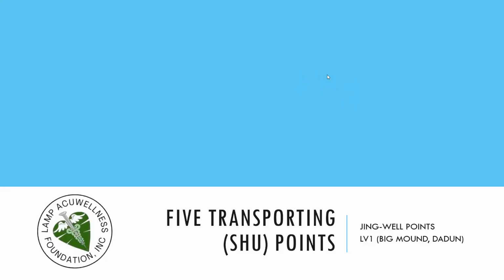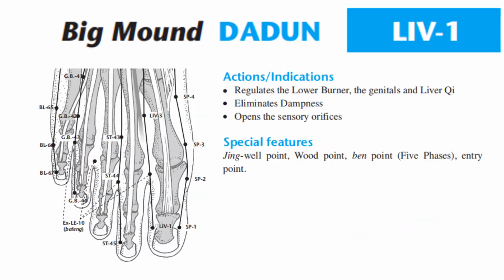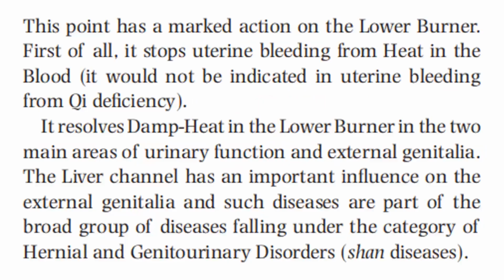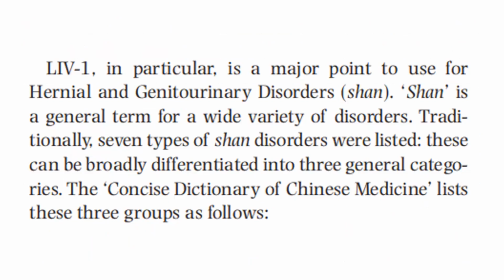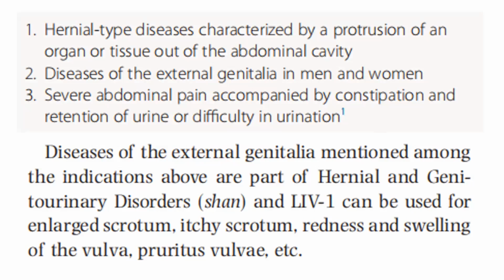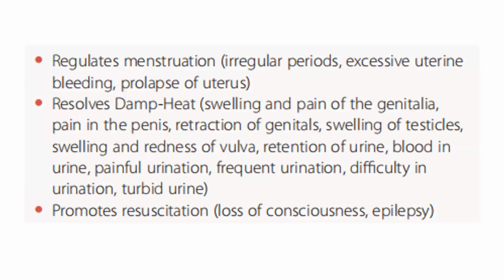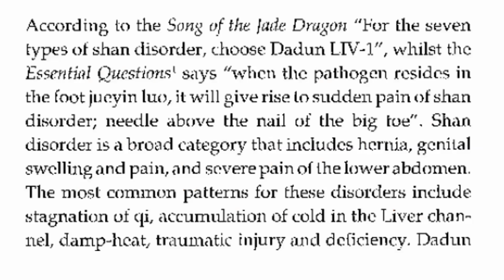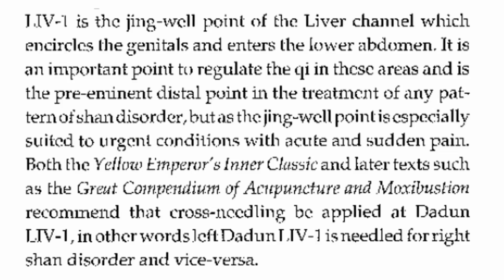LIVER 1 DADUN (BIG MOUND, LARGE PILE, GREAT ESTEEM, GREAT SINCERITY, GREAT HONESTY, GREAT CLARITY)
LV1 (BIG MOUND, DADUN)
Location:  On the foot, on the lateral side of the end of the great (big) toe, .1 cun from the corner of the nail.

Classification: Jing-Well point of the Liver Meridian

Indications:
Hernia
Enuresis
Metrorrhagia and metrostaxis, prolapse of uterus, amenorrhea
Epilepsy

Functions: Regulates Liver Qi, regulates menstruation, resuscitates, resolves Damp-Heat, benefits the genitals.

Jing-Well points are where the qi bubbles up. Jing-Well points are indicated to revive consciousness. Jing-Well points are known to treat fullness below the Heart and clear Heat.

Needling: Oblique insertion .1 - .2 cun, or prick to cause bleeding.  Supplement with Diagnosis to Systematic Compilation of the Internal Classic says: "moxibustion is contraindicated in pregnancy and postpartum."